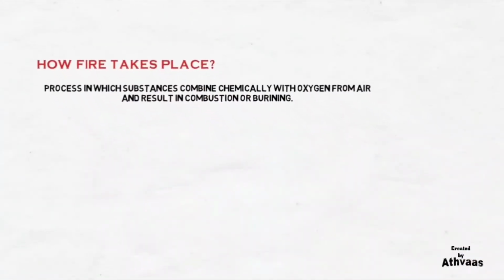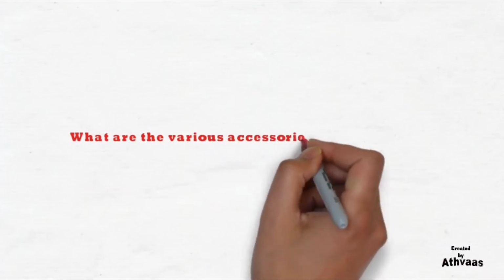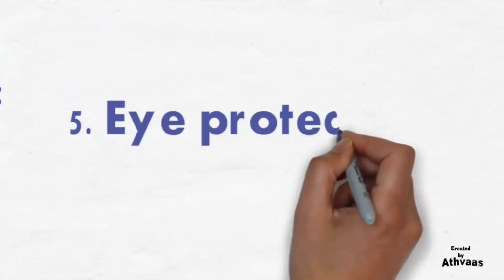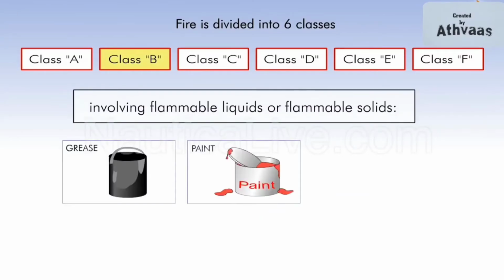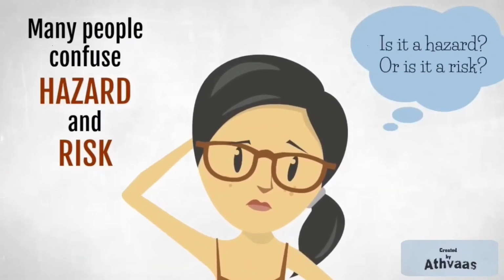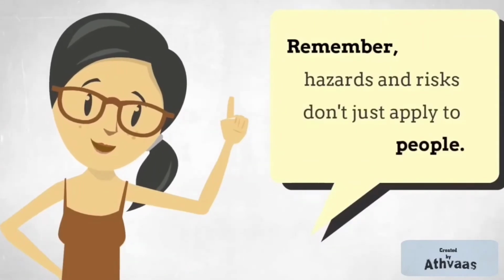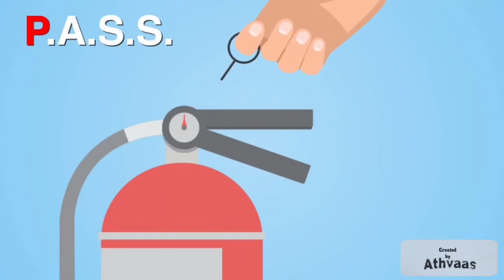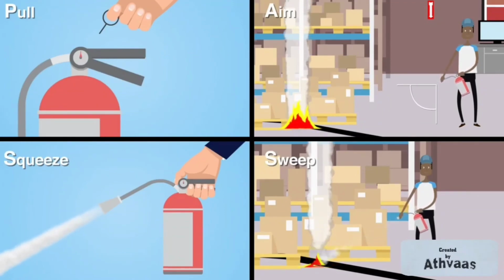FIRES, HOW TO CONTROL THEM & DIFFERENT CLASSES OF FIRE || Trade : RETAIL (L- 2&3) || BHSS KUPWARA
About this Video:  👇

In today's Lecture we are shedding light on the Health and safety Practices to be followed at work place. How fires happen, how to Control them, different accessories used, PASS method, DIFFERENT CLASSES OF FIRE, and How to use fire extinguisher. 🔥 🔥

IMPORTANT NOTE-

This Lecture series is aimed at polishing and enhancing the writing capabilities of Secondary Level Students. Pertinently, the subjects lays emphasis on the essential skills needed by the Students to get employable and get a first hand experience of working in the cooperate Structure.

Our efforts require your support, guidance and Feedback. So, please make sure that you do your bit as well by supporting Skill based Education and thereby contributing towards this noble cause.